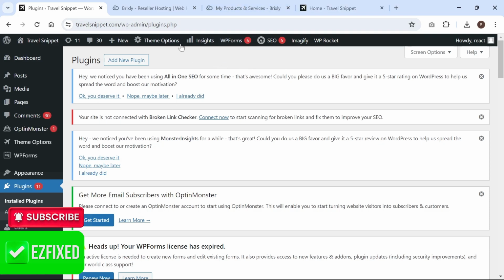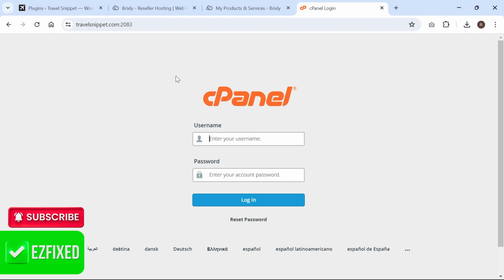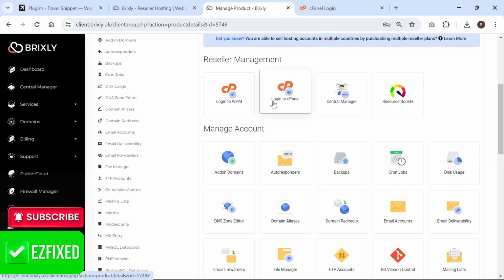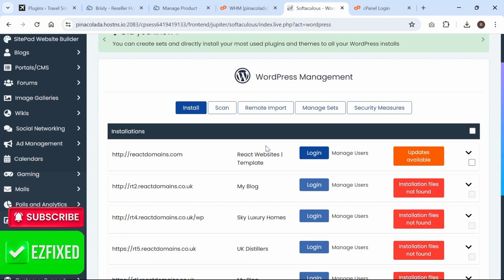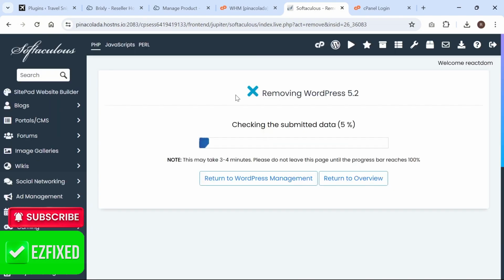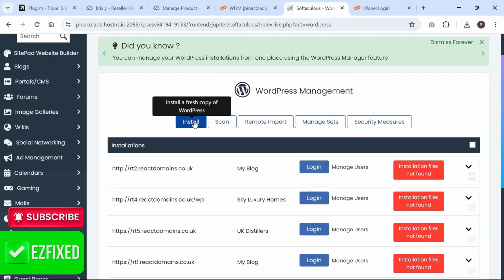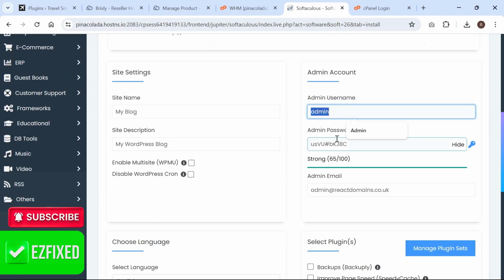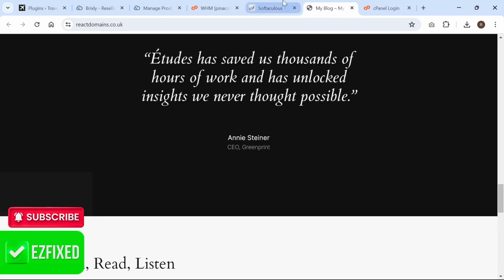How To Delete WordPress Website and Start Fresh [Quick Guide]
In this video I will show you How To Delete WordPress Website and Start Fresh [Quick Guide]